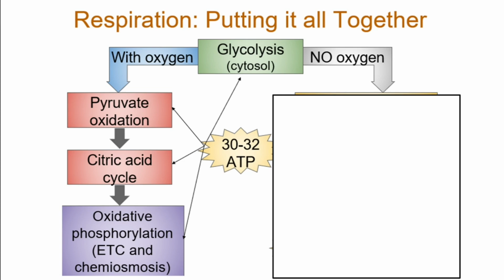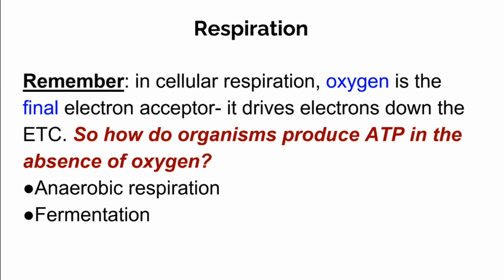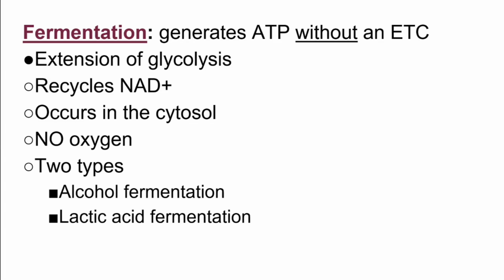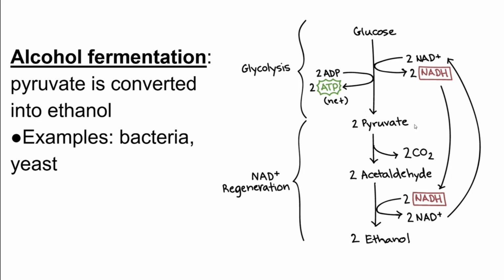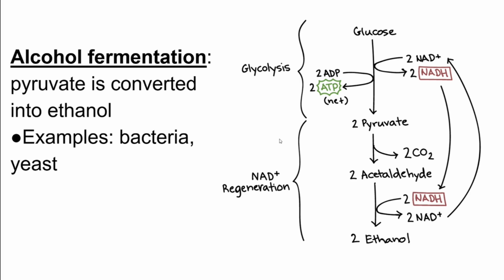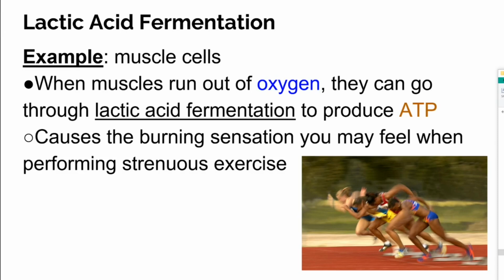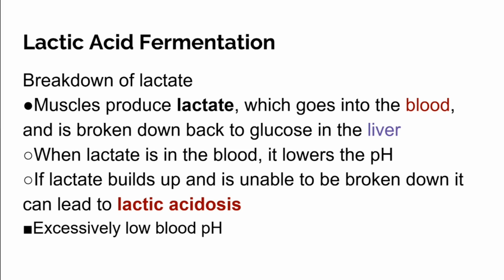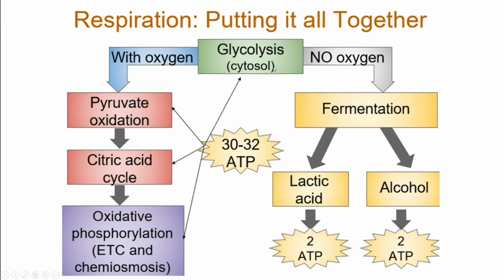AP Bioloy Cellular Respiration pt 2